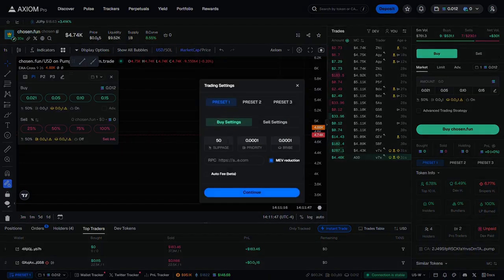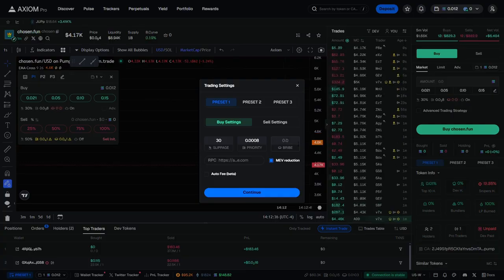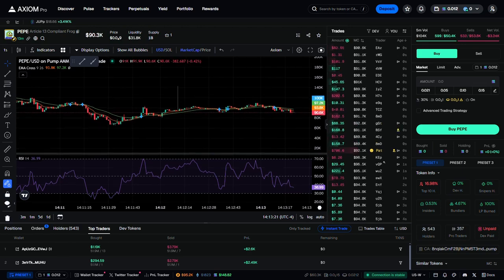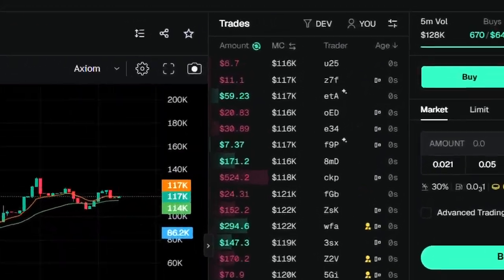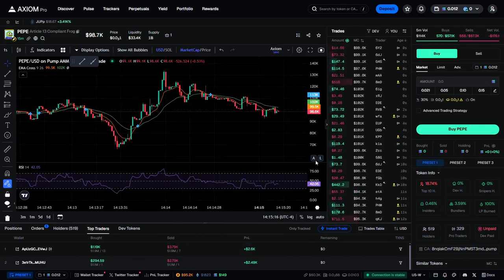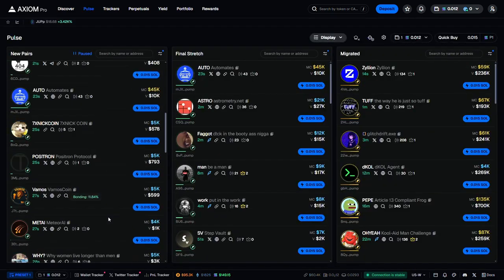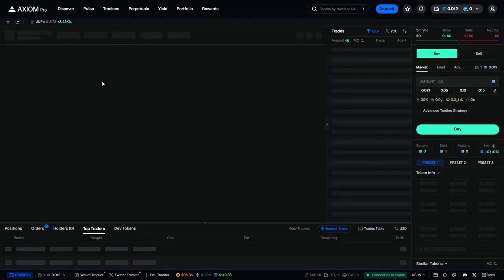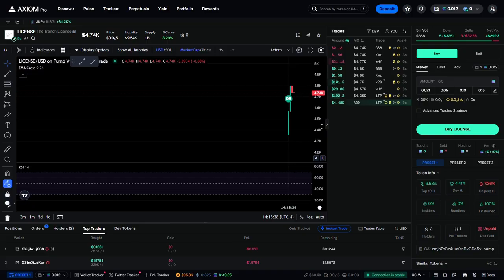How to Use Indicators to actually become a profitable trader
💸 Save up to 20% on trading fees & Get money back on every trade 💰

Every trade’s a lesson, every loss is tuition.
Like Churchill said: "Success is going from failure to failure without losing enthusiasm."
This game’s full of highs and rugs — stay curious, stay focused.

💡 Do your own research. Never trade with money you can’t afford to lose.
If you’re feeling down, talk to someone. No coin is worth your peace of mind.
We’re here to learn, grow, and vibe together 🐸💚

Welcome to Fwog Dawg, the swamp where Solana snipers get rich or rekt 🐸💰
In our videos, I’ll show you exactly how to use Axiom Pro to discover meme coins before they moon.
Learn how to:
✅ Filter REAL-TIME token launches
✅ Track smart money wallets
✅ Snipe low-cap gems before the herd
✅ Set take-profit + stop-loss like a pro
✅ Earn cashback on every trade

🧠 I use this tool every day to find coins early and make SOL while the rest FOMO in late.
🛠️ Unlock sniper features I use in every video
🐸 Let’s print SOL together.

This video is for educational and entertainment purposes only. I’m not a financial advisor, and nothing in this video should be taken as financial advice. Always do your own research before investing in any crypto projects. Meme coins are risky. You can lose everything or make it big. Trade responsibly, degen wisely 🐸💸